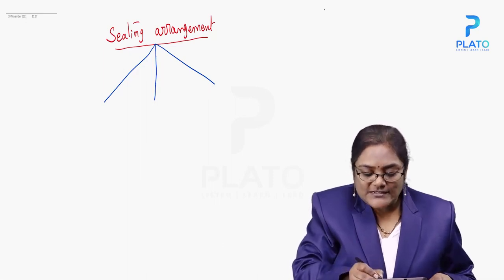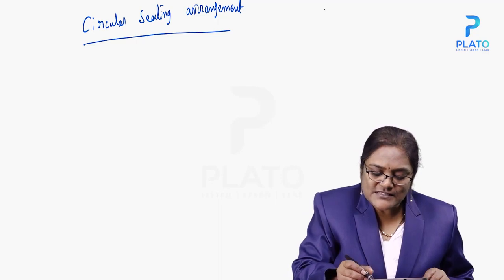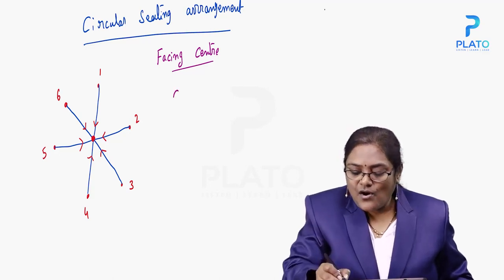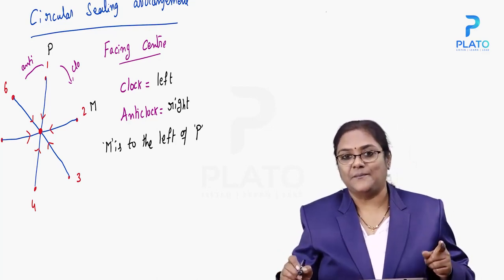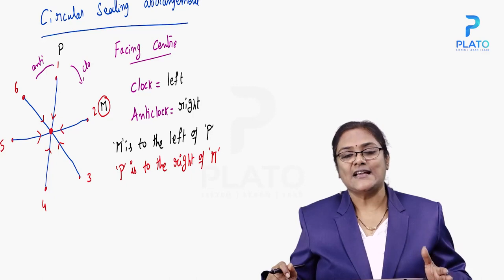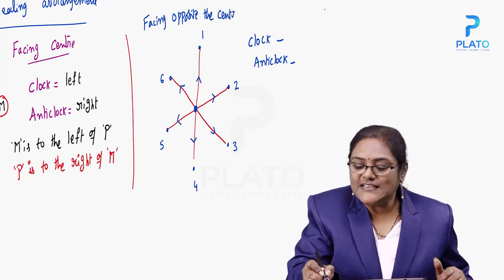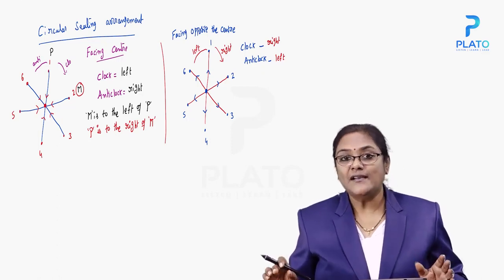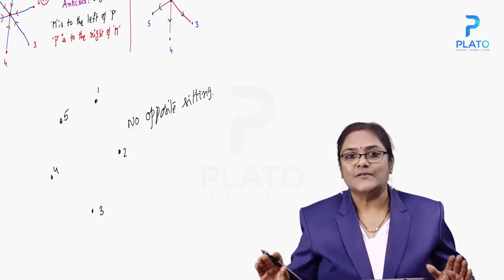Seating Arrangement Reasoning Tricks||By kadambari madam.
Reasoning tricks in Telugu.
Reasoning setting arrangement.
vmr logics.